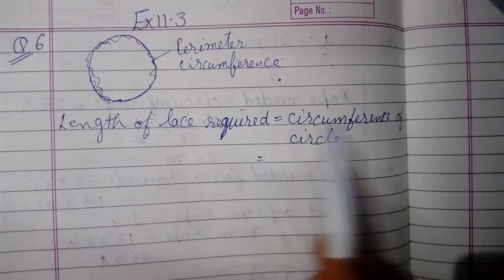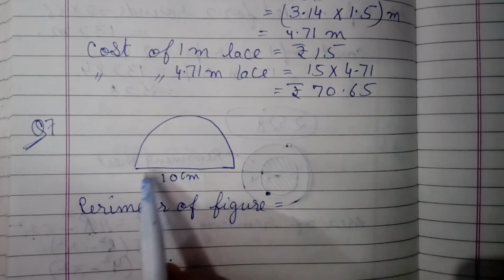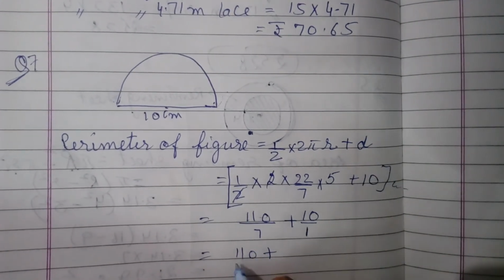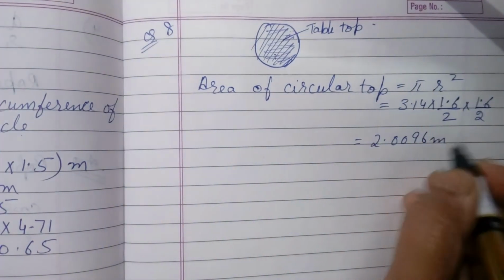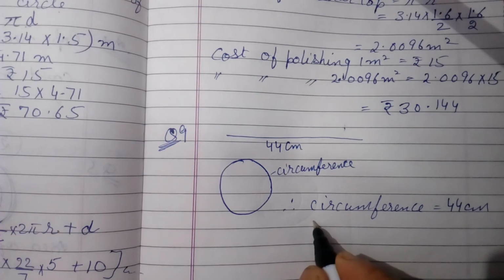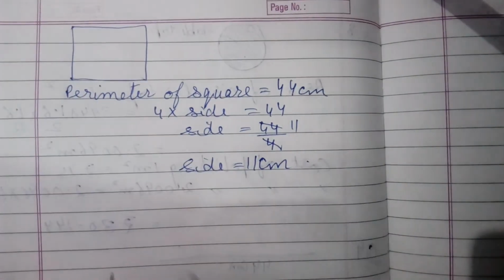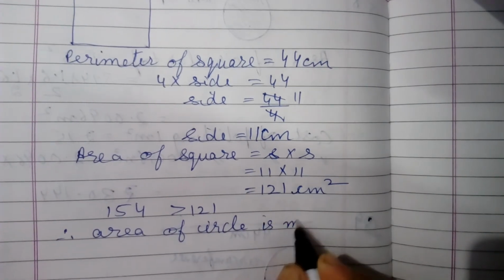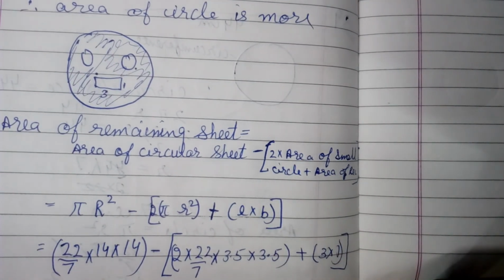Q6 to 10 of Ex 11.3 (class VII)